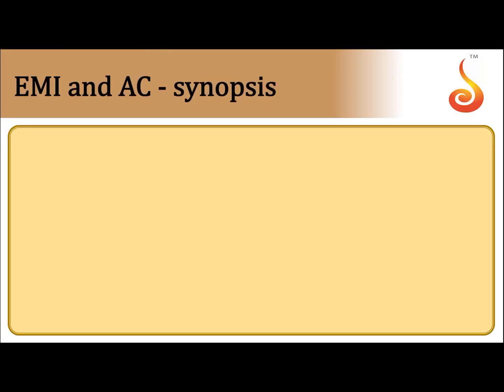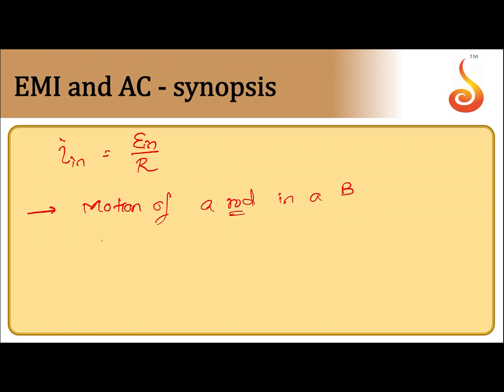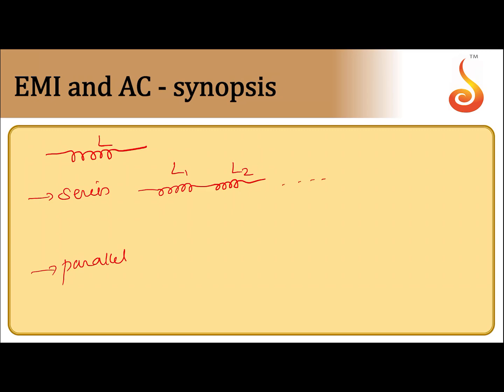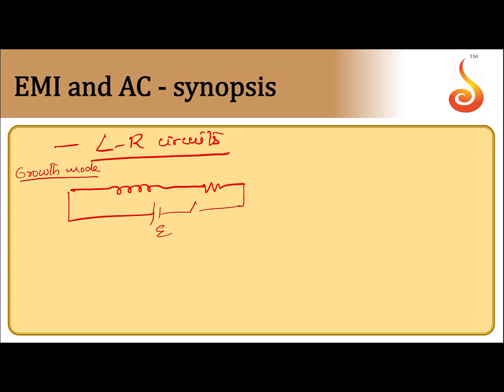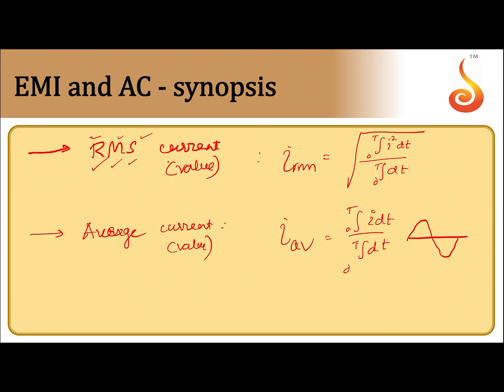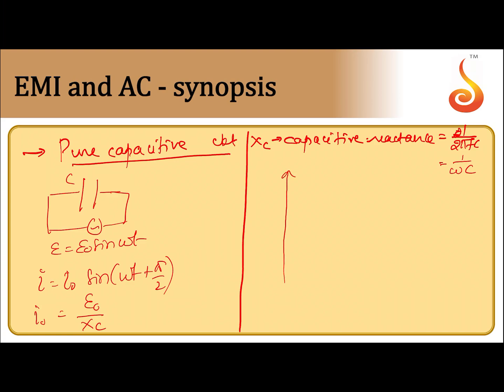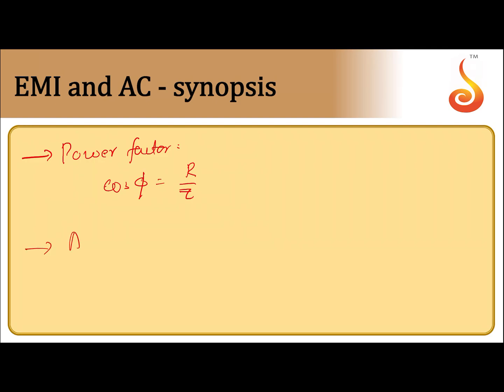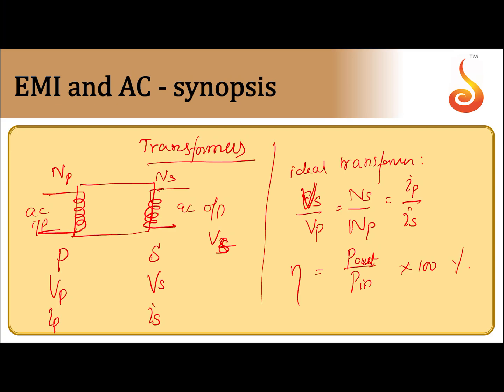Deeksha Online | NEET | Physics | EMI and AC — Synopsis | 07-05-2020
Welcome to Deeksha Online Classes for NEET! This lecture will cover the Synopsis of the chapters — Electromagnetic Induction and Alternating Current. We are sure you will have an effective learning experience.